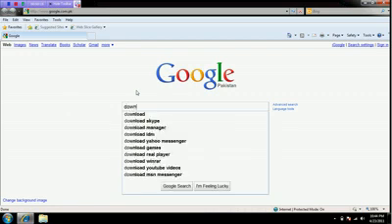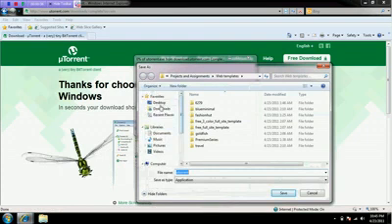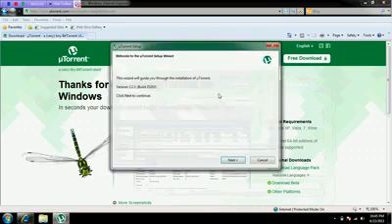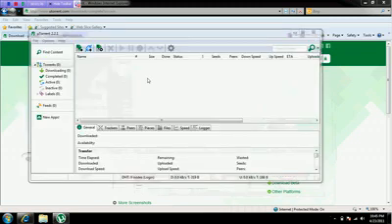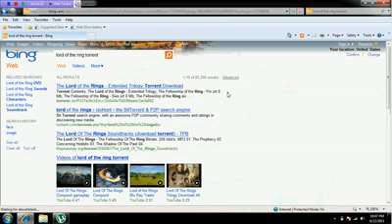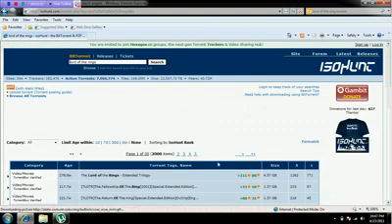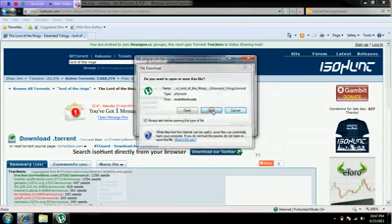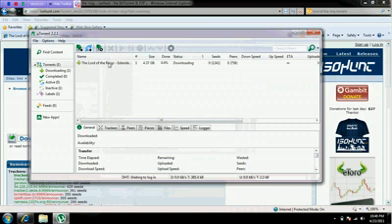How to download a movie from torrent website | utorrent | Free Download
This video will explain how you can install utorrent and add any movie file from download.

This video is recorded in English language.